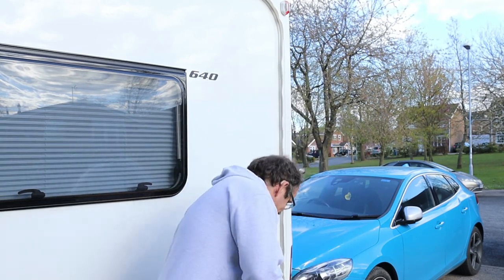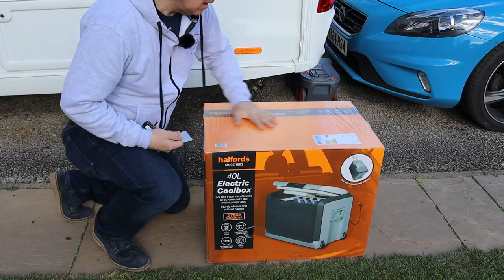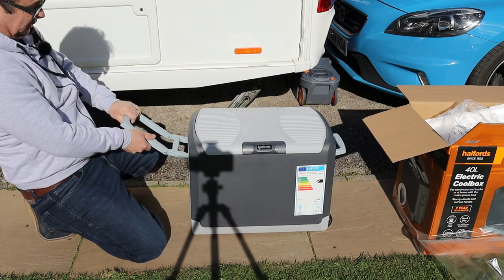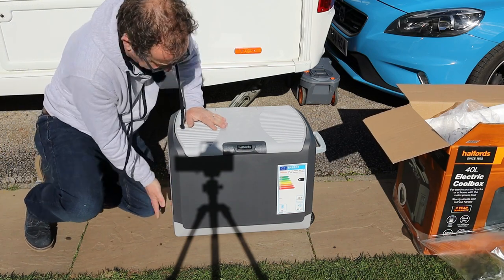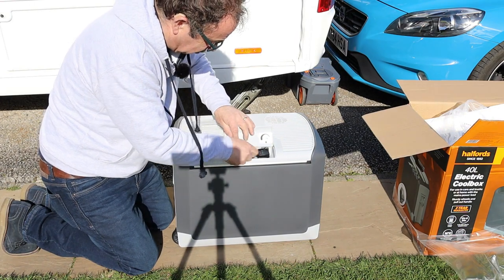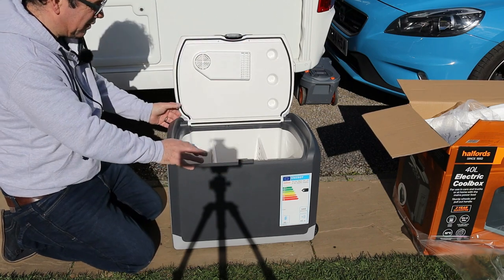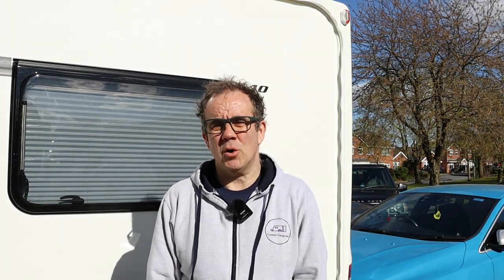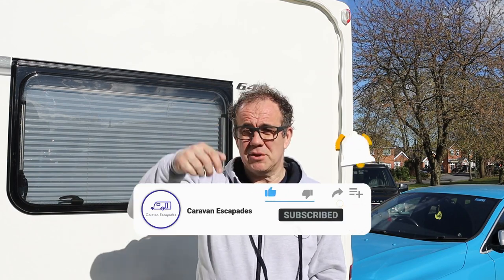Halfords 40L 12v - 240V Coolbox Unboxing & Review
I have had a 40L Halfords Electric Cool box for nearly 20 years now and it was time to upgrade. The Halfords one has been great and lasted all this time so why not try another one.
This is the unboxing and review.